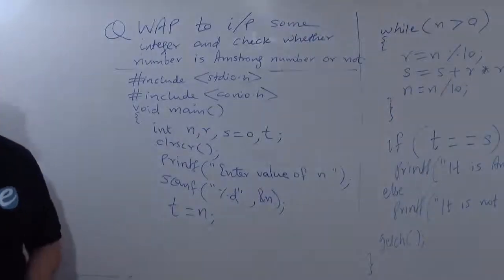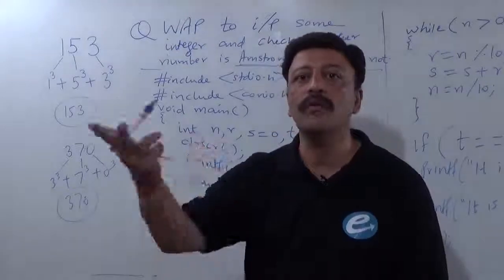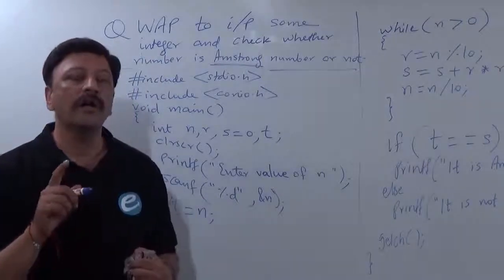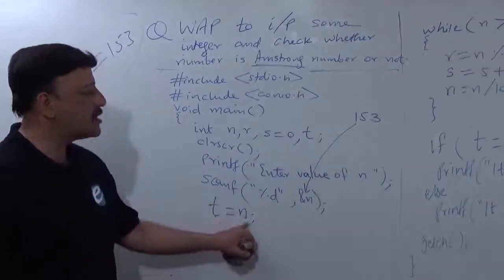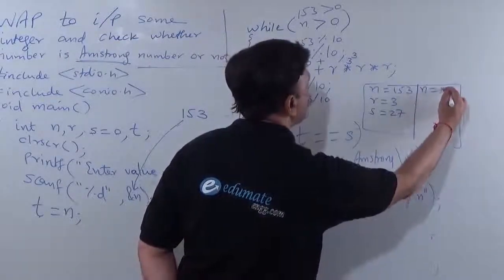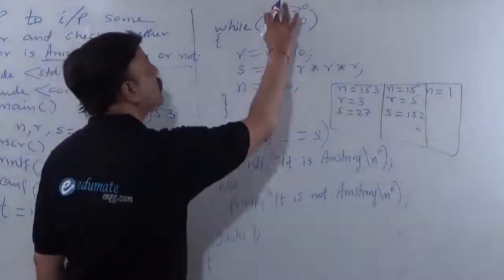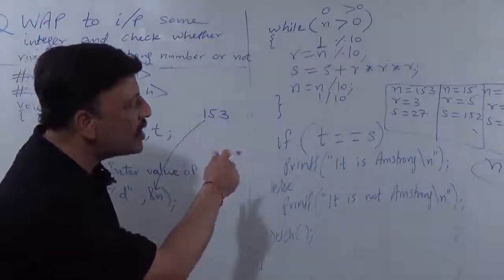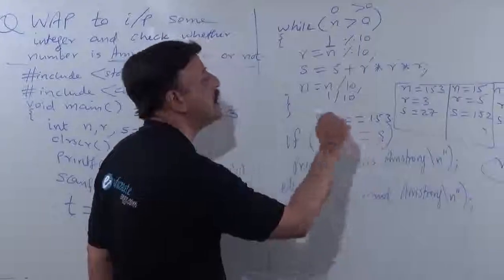Armstrong Number | SPA | All Branches Sem - 2 | By Prof. Sameer Velankar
BEST COACHING INSTITUTE IN MUMBAI
DIPLOMA & DEGREE ENGINEERING | GATE
MULUND | KALYAN | GHATKOPAR

Highly reputed faculties and renowned among the student community & Top Notch In-house Study material.